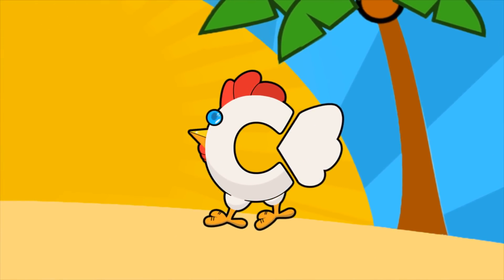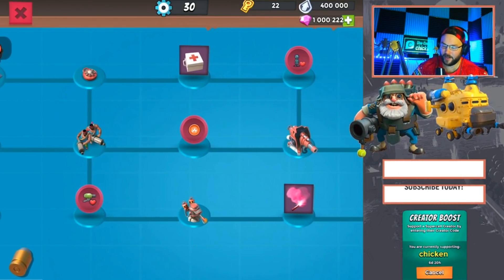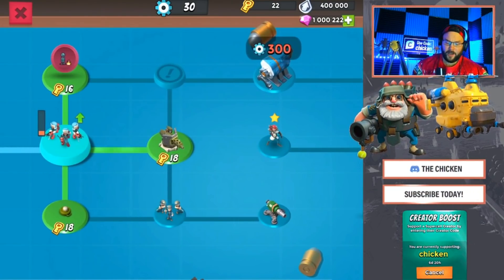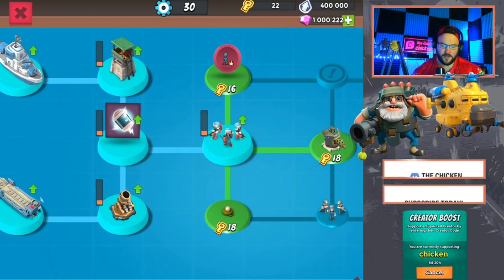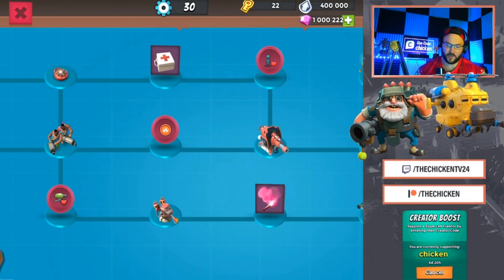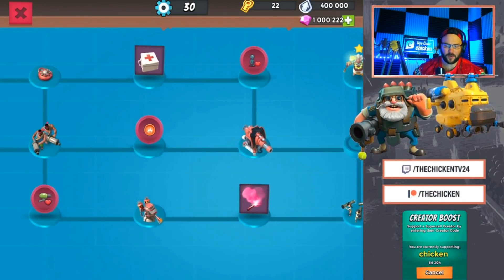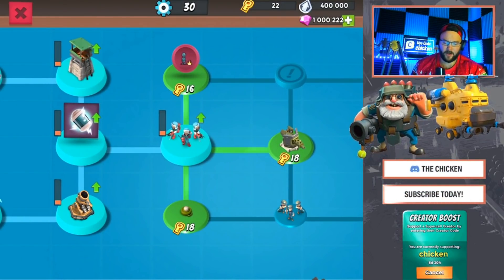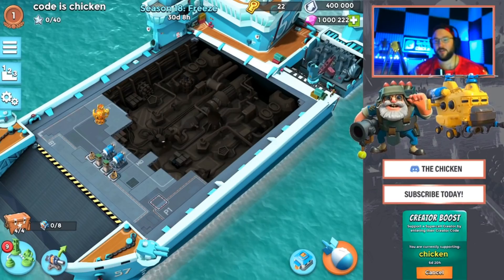Season 18 is NOT A BASE RACE? (Full Sneak Peek) // Boom Beach Warships